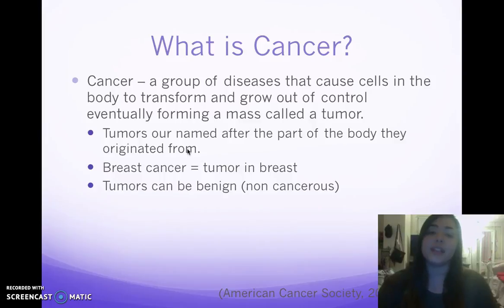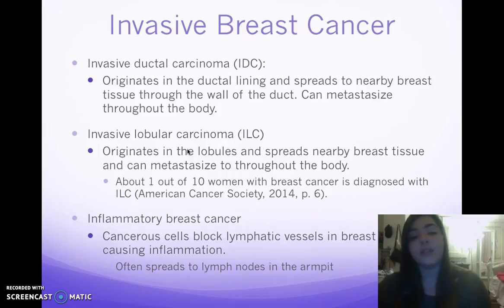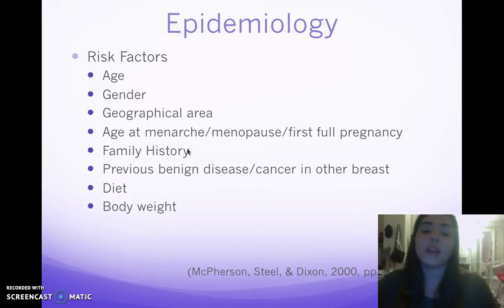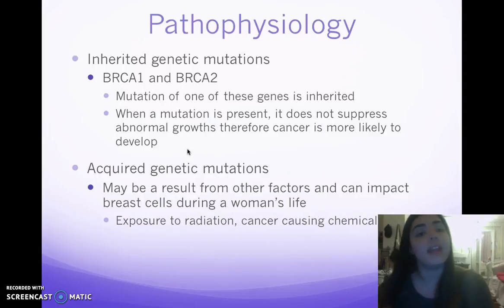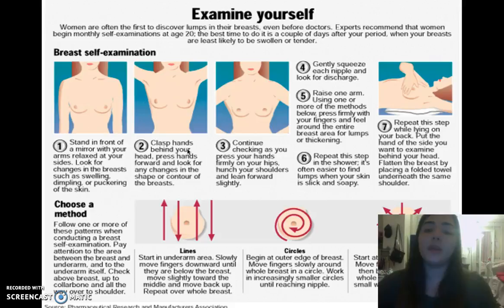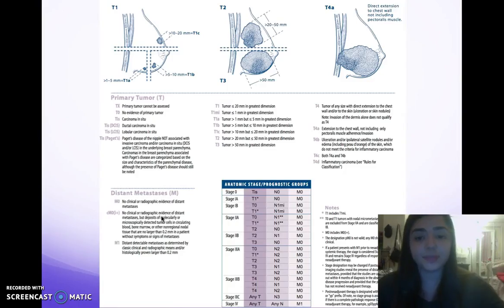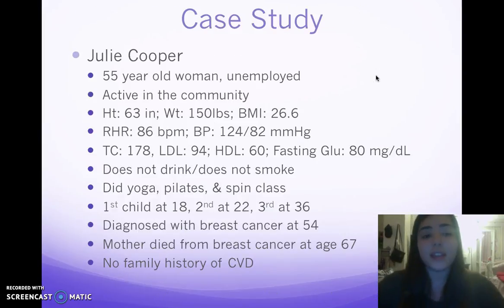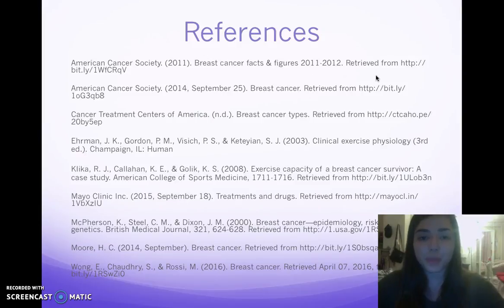EXS 489-02 Presentation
Breast Cancer